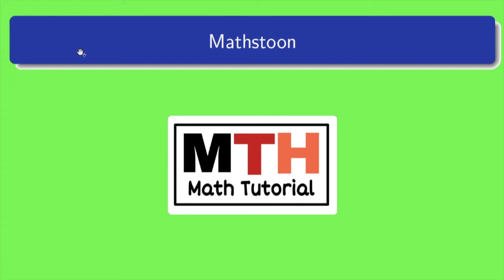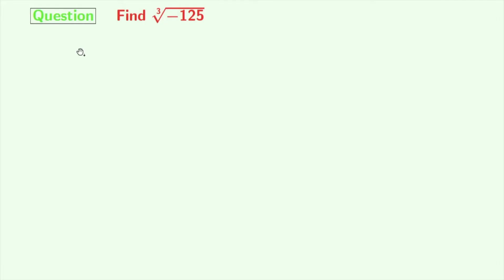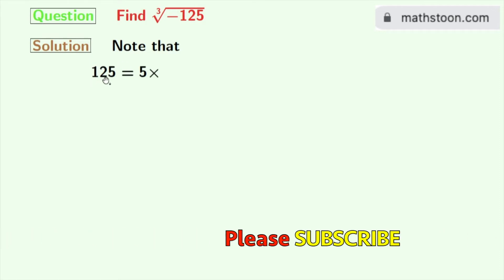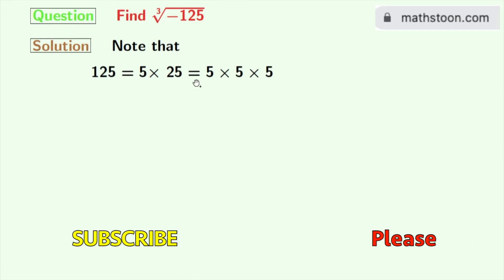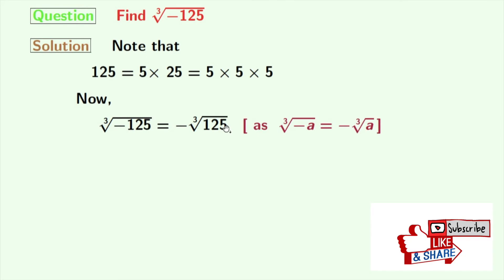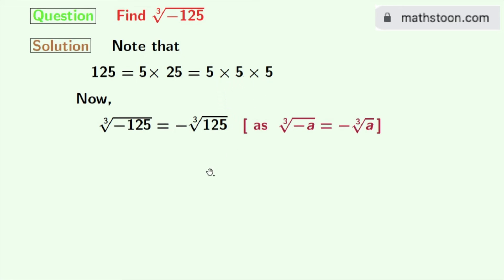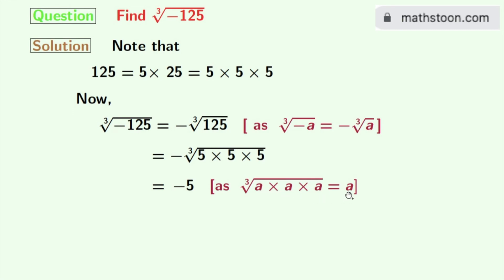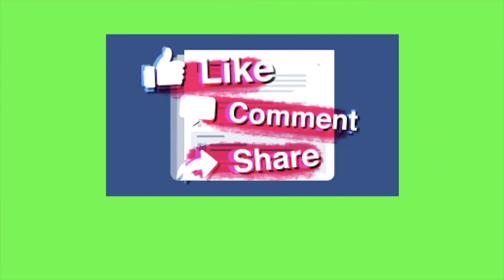Cube Root of -125 || Cube root of a negative number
Topic: Cube Root of  negative 125

We post videos daily on youtube